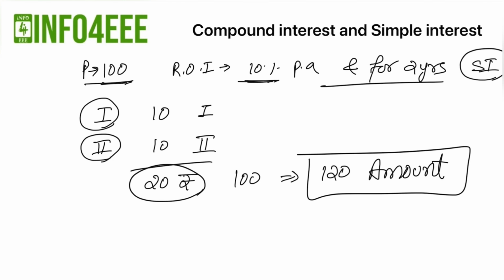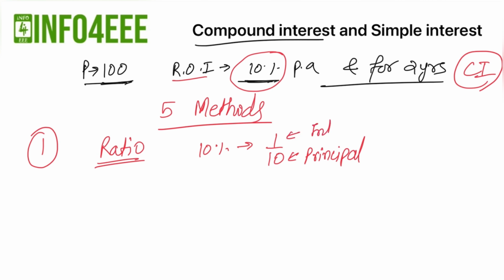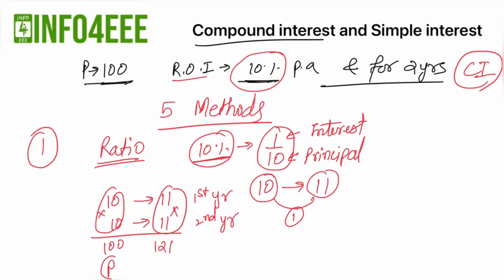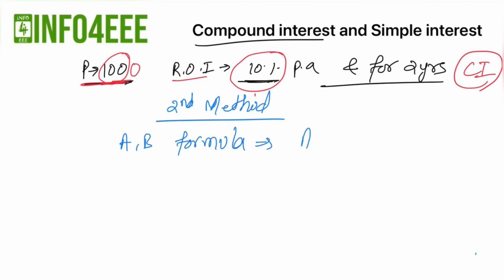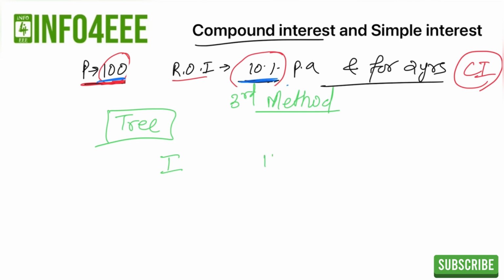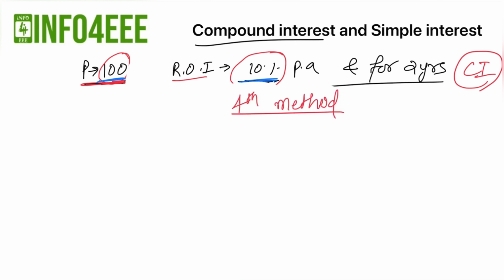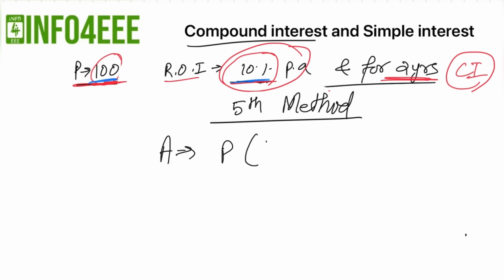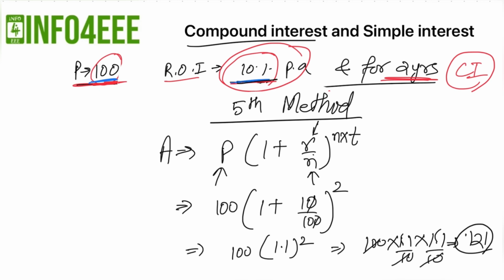Compound Interest - 5 Methods to Find Compound Interest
learn how to calculate the compound interest using 5 different methods, this video is very useful kindly watch this and let us know your feedback in the comment section.